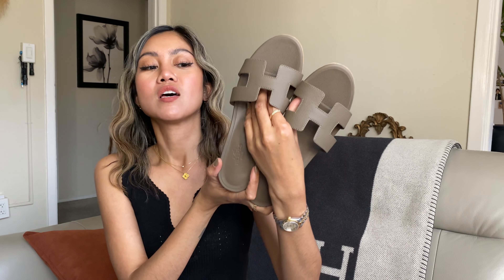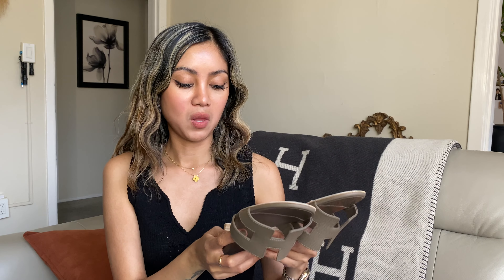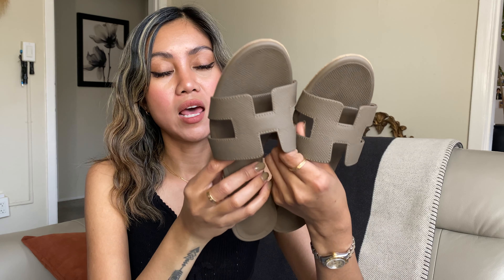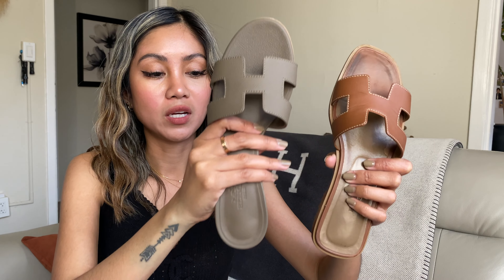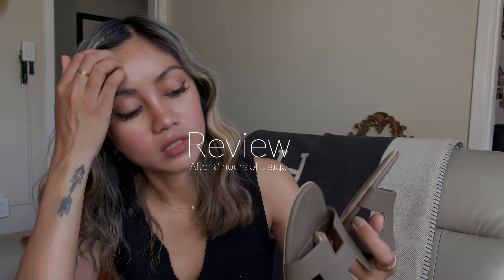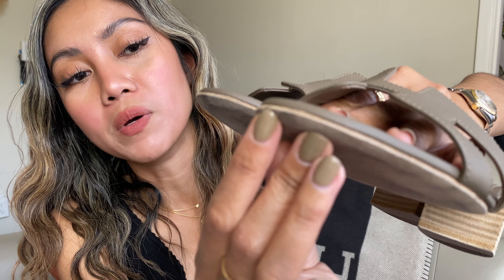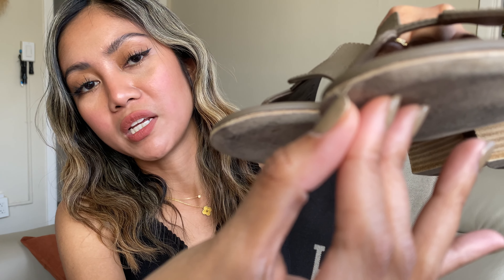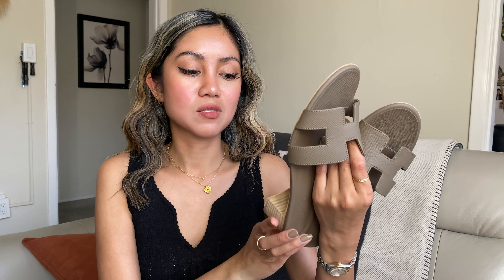HERMES OASIS SANDALS REVIEW | YANASU 4K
Oasis sandal
$830